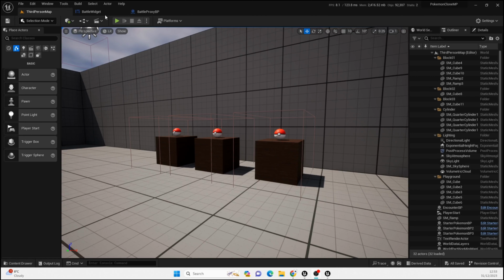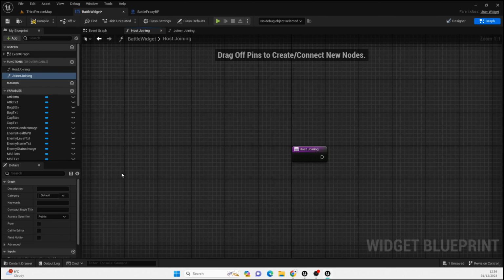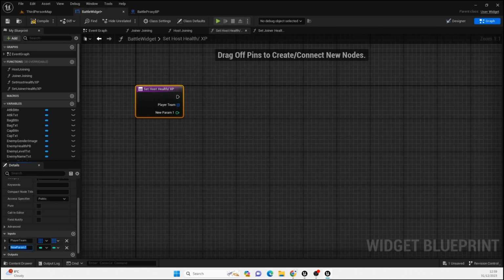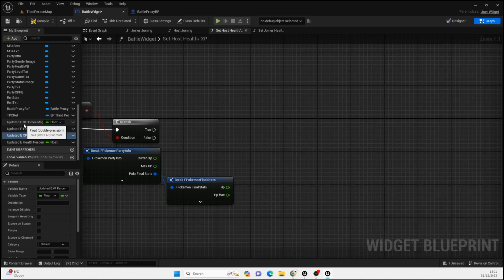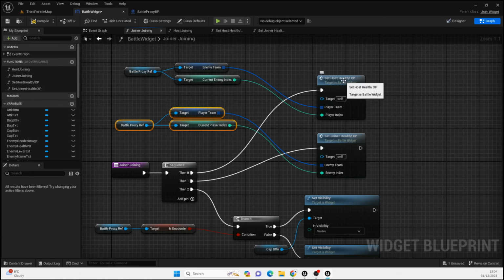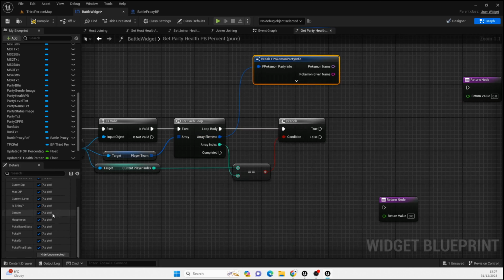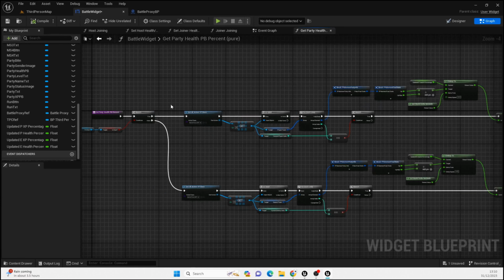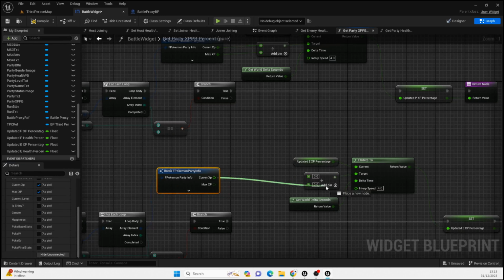Host/Joiner Widget Setup Pt1 - #17 Multiplayer Pokeclone UE5.2 Tutorial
You guys got the last Pokemon Episode to 50 likes and as promised I will be creating the series from scratch bigger and better and hopefully it will include Multiplayer. This will release for the members first and everyone else will get this series in 2024.

In The Seventeenth Episode we start to set up the Host and The Joiner information of the widget to show the Health and Xp of the Pokemon